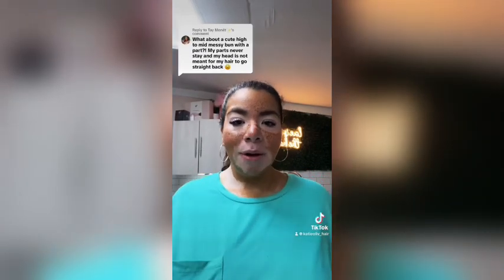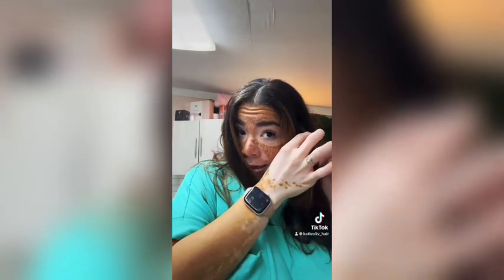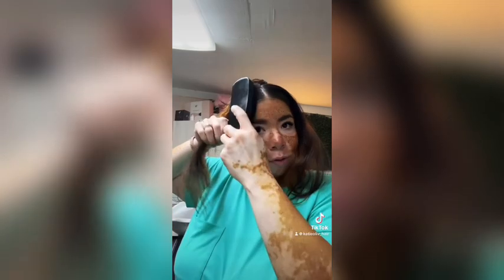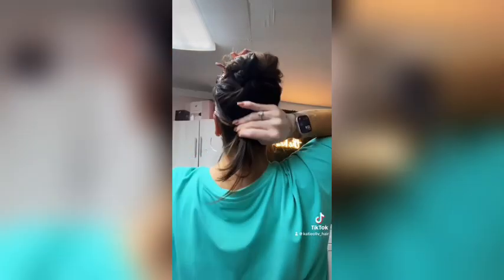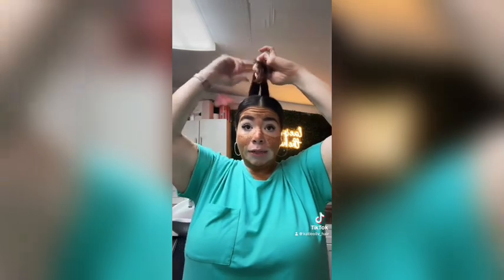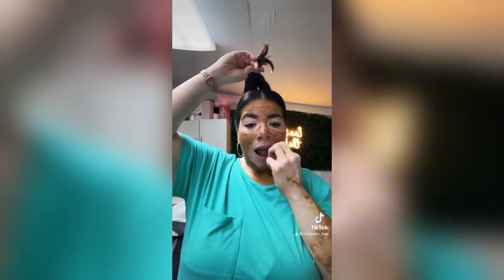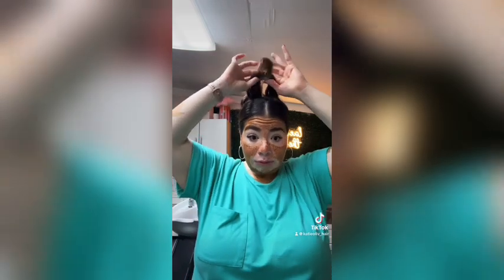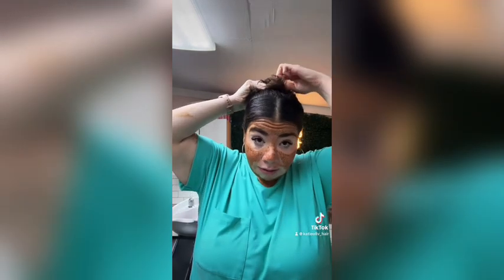High Messy Bun with Middle Part: EASY hair Tutorial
Hey, everyone! 👋 In today's video, I'm responding to a request from my TikTok comments by showing you how to create a chic and effortless high messy bun with a middle part. This look is perfect for any occasion, whether you're heading out for a casual day or need a quick yet stylish updo.

- Prepping your hair for the bun
- Creating the perfect middle part
- Securing your bun for all-day hold
- Adding those finishing touches for a messy yet polished look

If you have any other requests, leave them in the comments below.